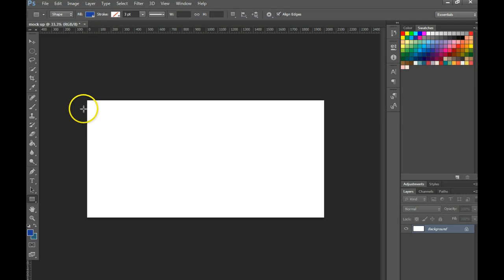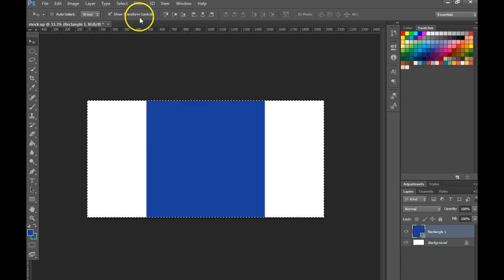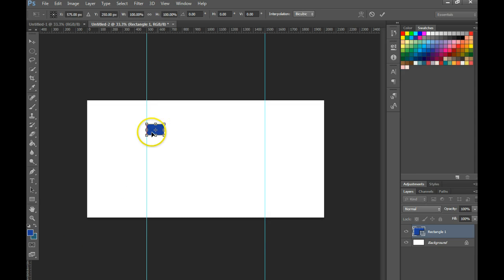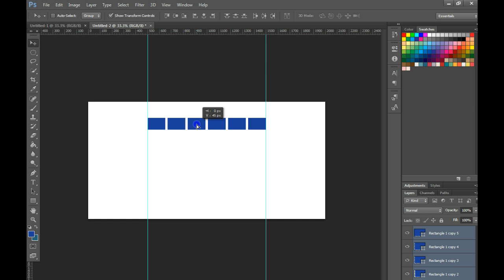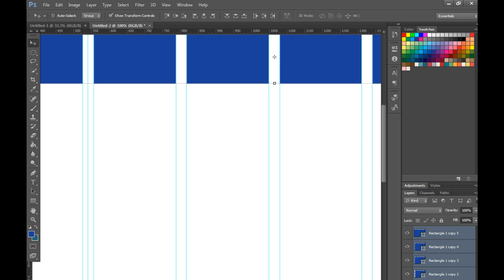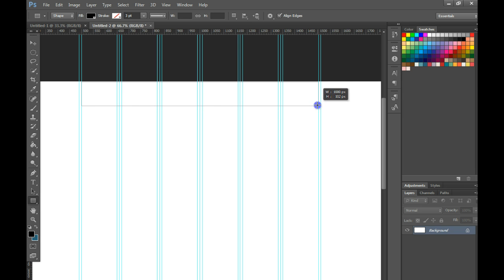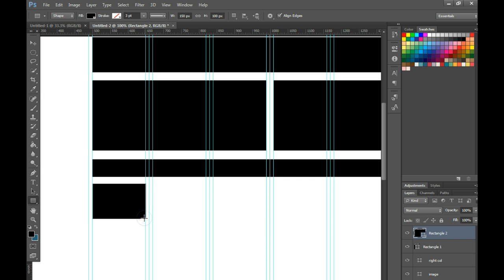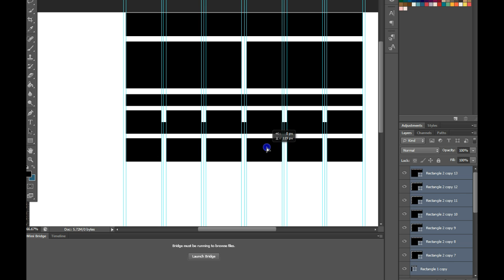Mock ups in PSD using the grid system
Creating mock ups in Photoshop CS6 using the grid system